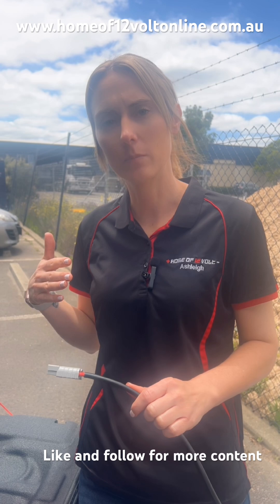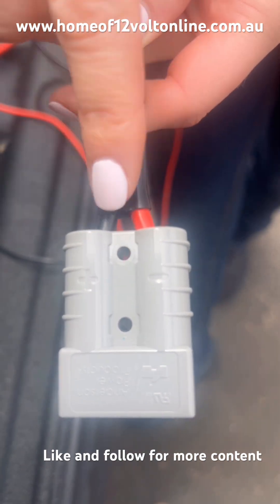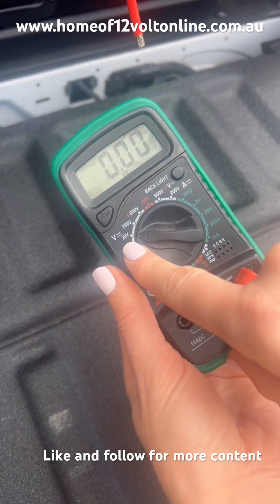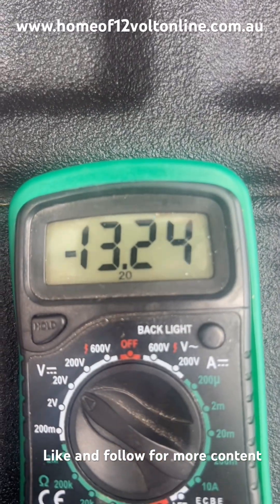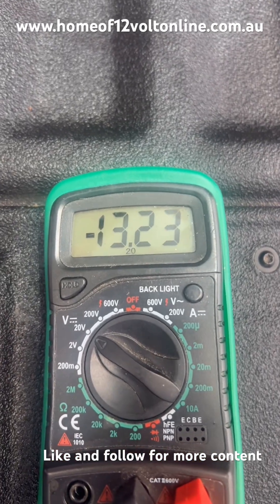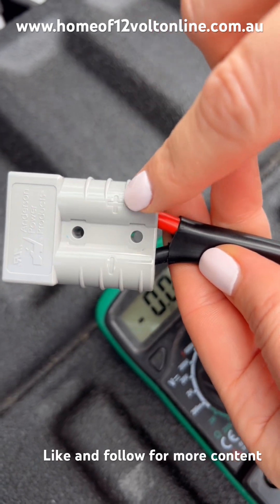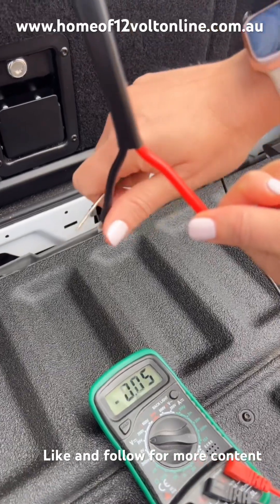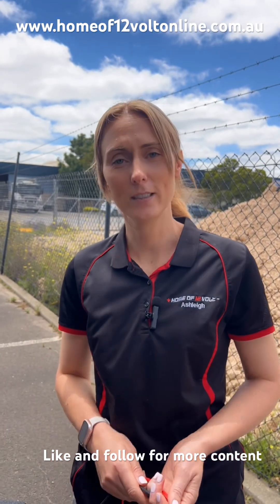Testing for reverse polarity in a charging line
Is your newly fitted system blowing fuses? Join us at Home of 12 Volt Online to identify if you have a reverse polarity in your charging line and how to test it with a multimeter.